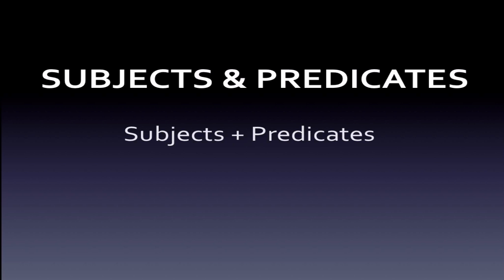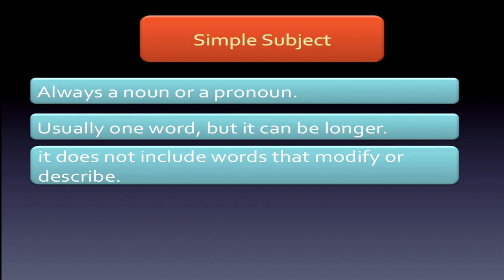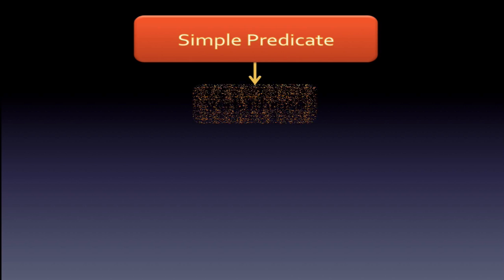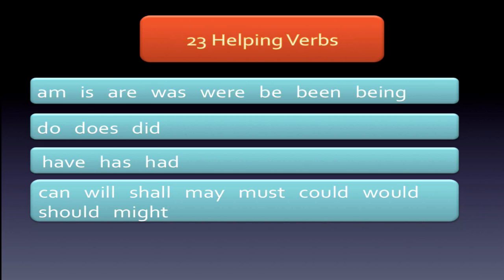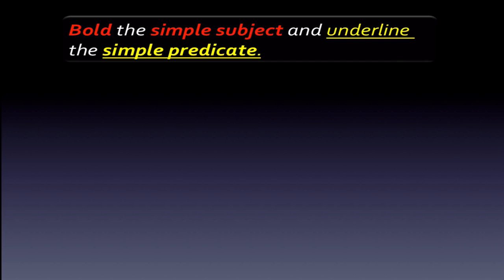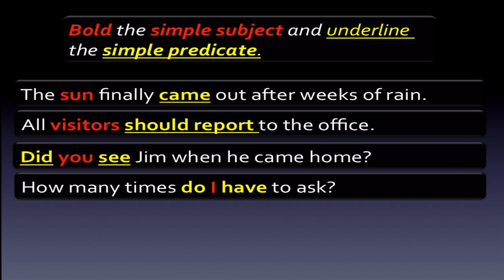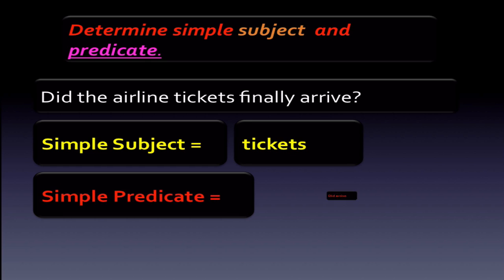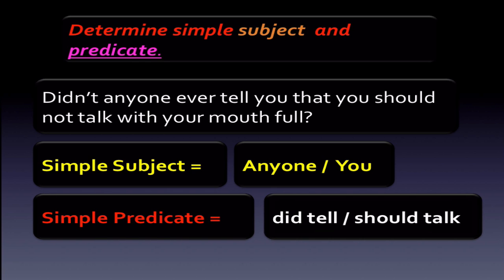Subjects and Predicates TNS review.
Every sentence has a complete subject and complete predicate.

The complete subject tells whom or what the sentence is about.  For example; The house, The red car, or The great teacher.

The complete predicate tells what the subject is or does.  For example;  (The house) is white, (The red car) is fast, or (The great teacher) likes students.